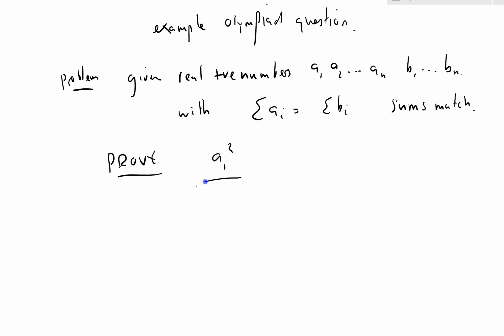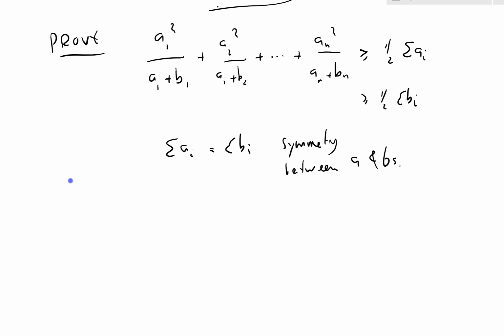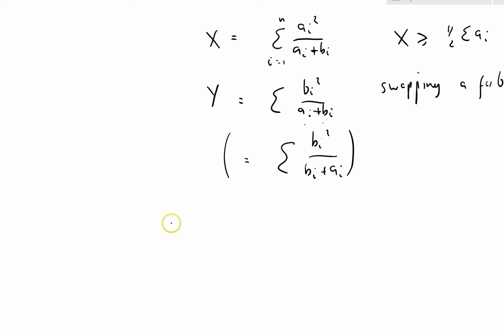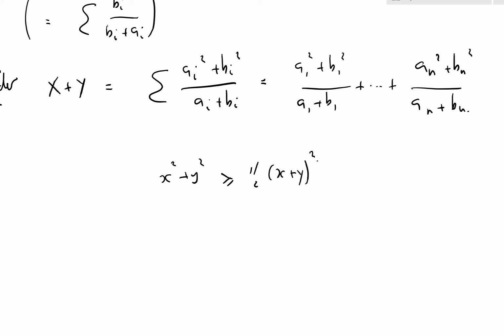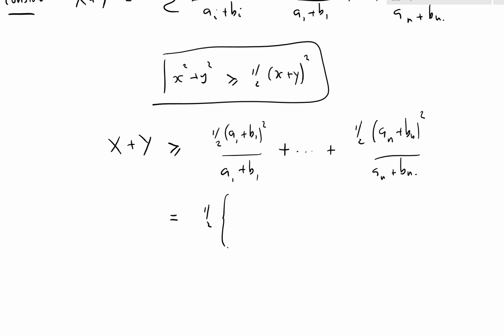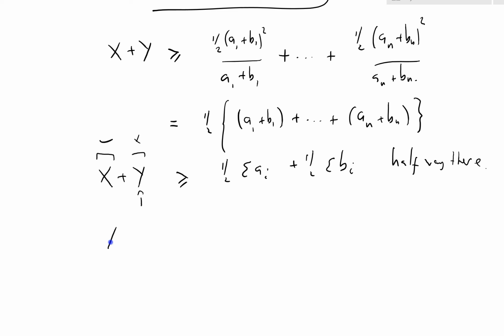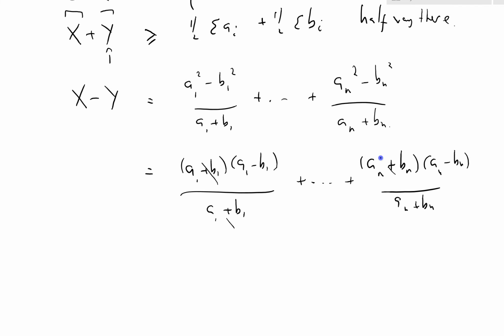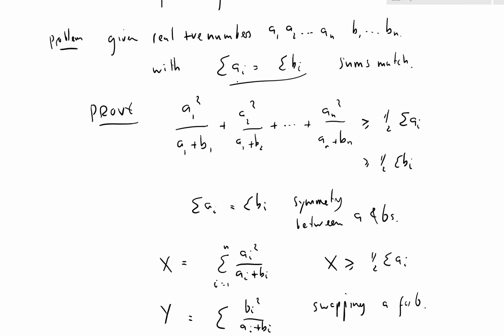08 - Olympiad example from 1991 using AM QM